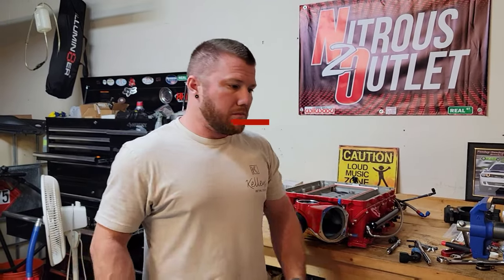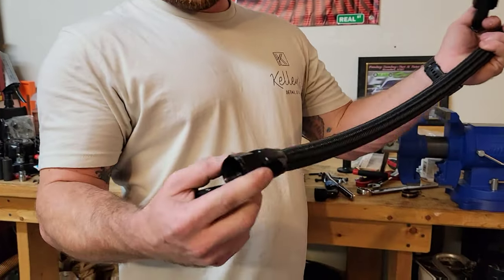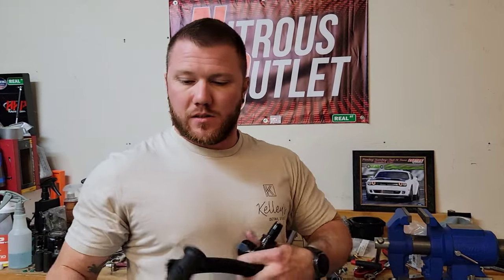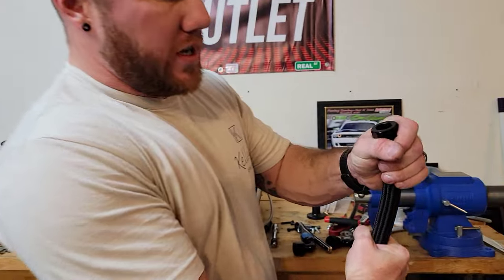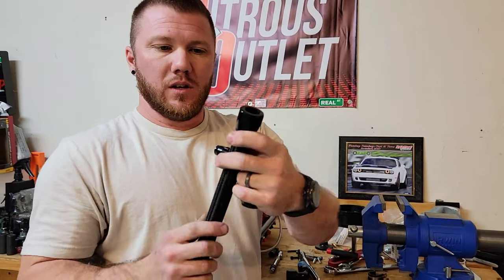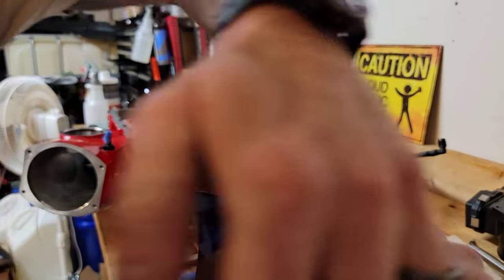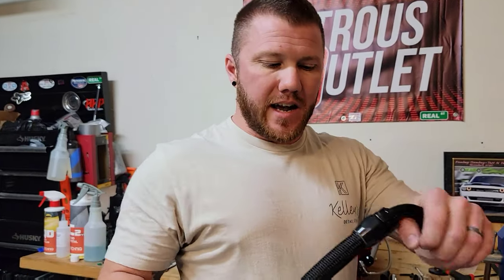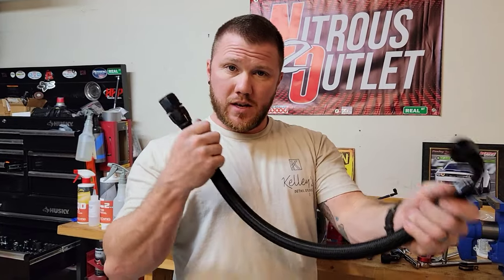Installing Redhorse Fittings and AN Lines